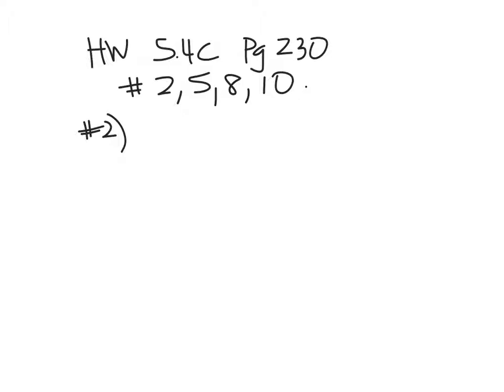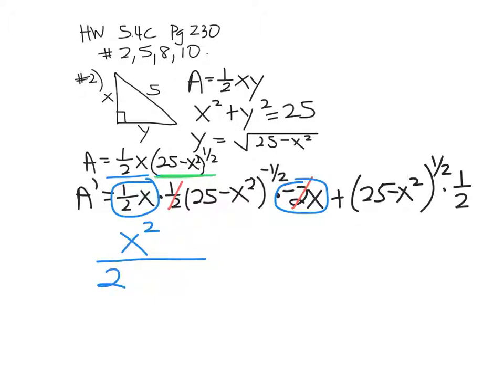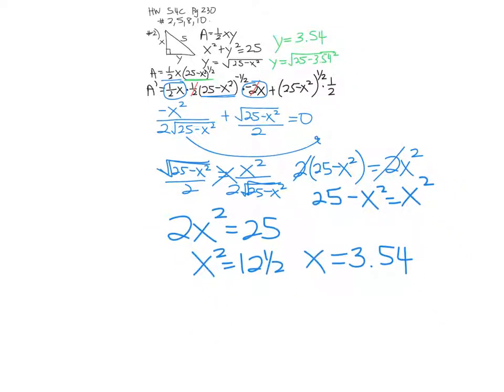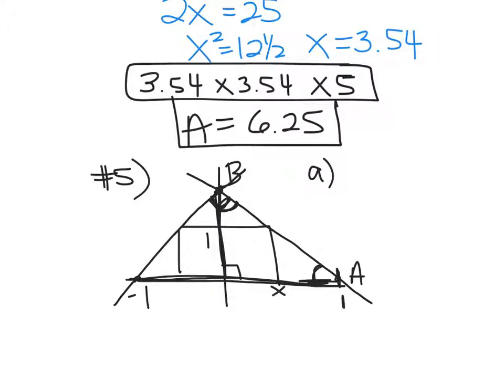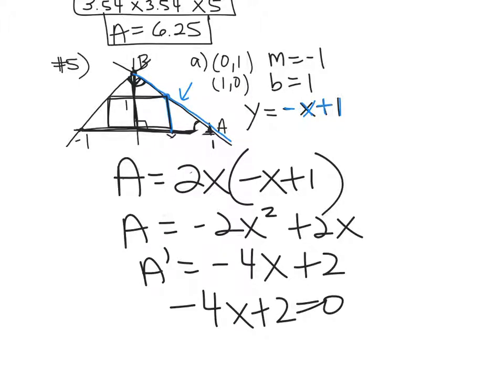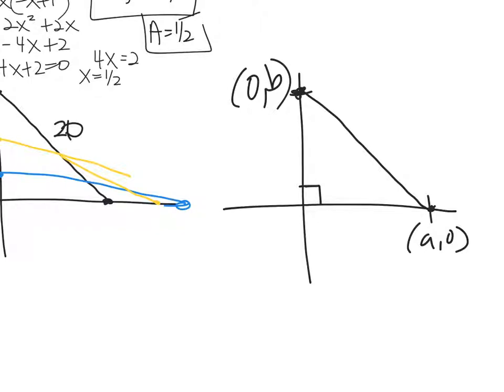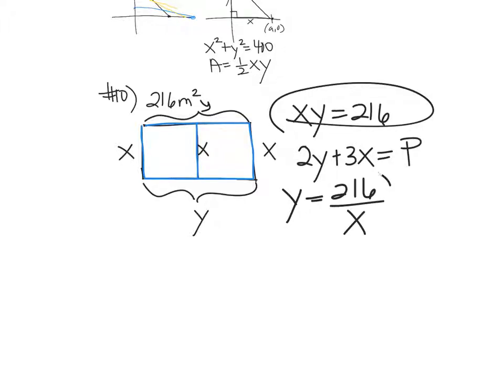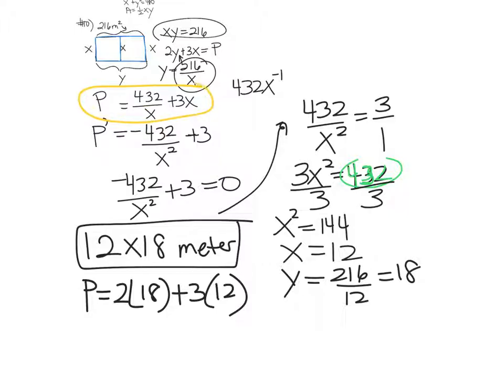Calculus HW 5.4c #2,5,8,10